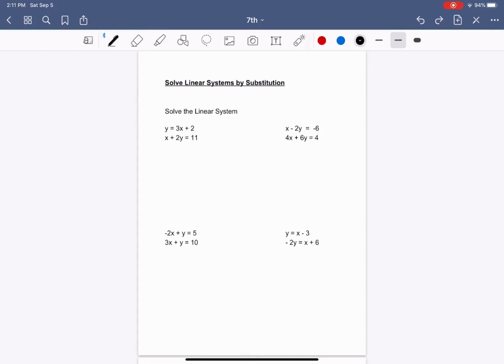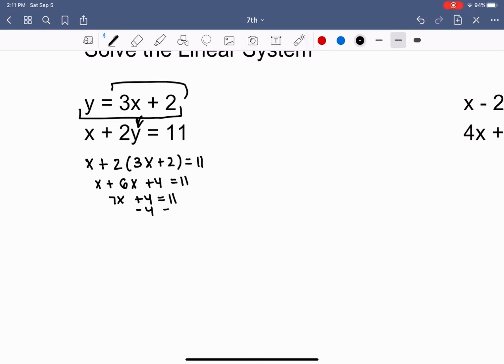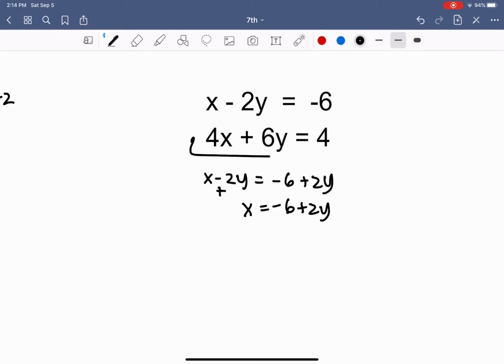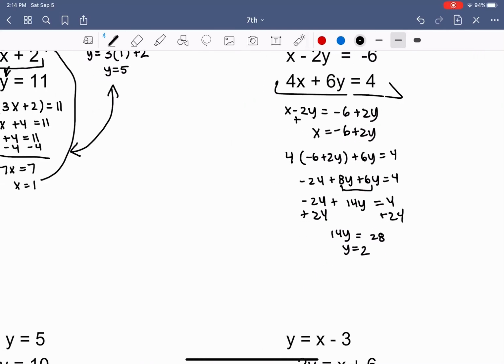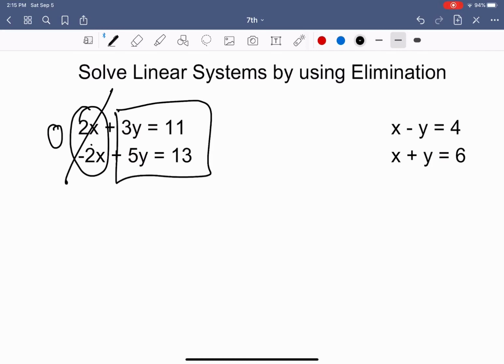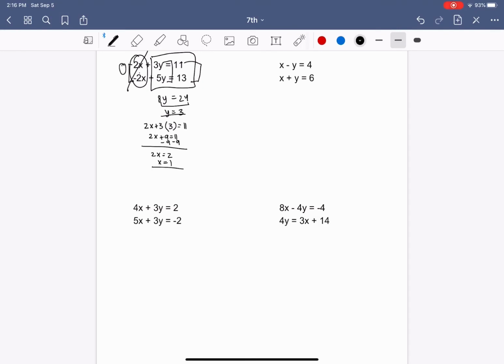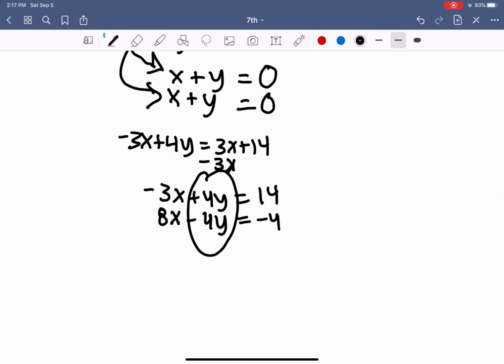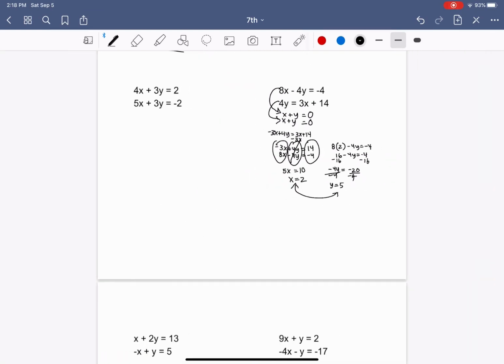7th Grade Math | Lesson 3 #5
Tutor: Chanyoung Kang